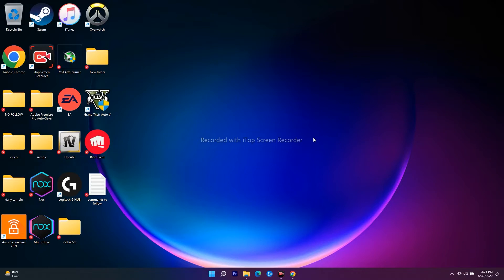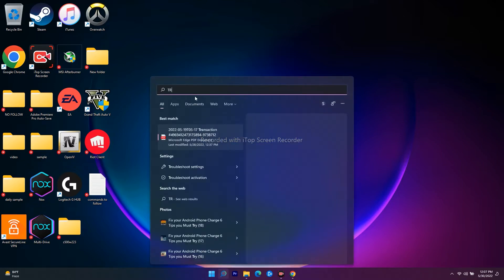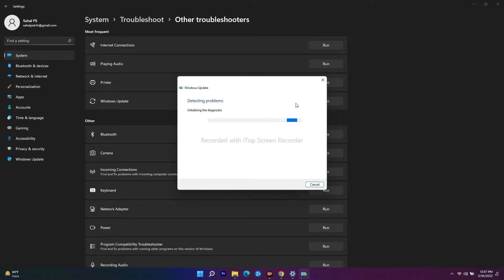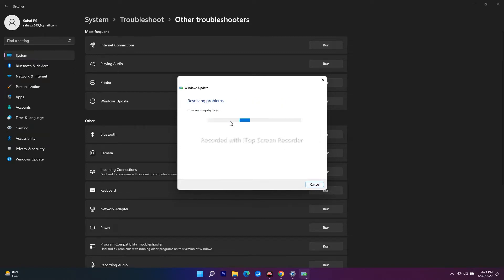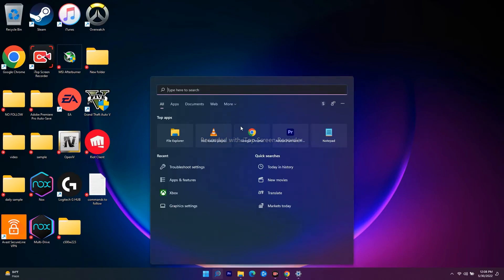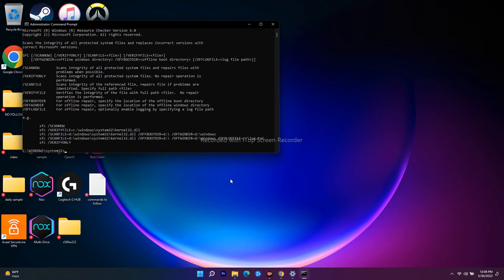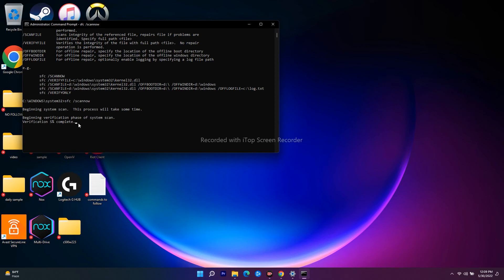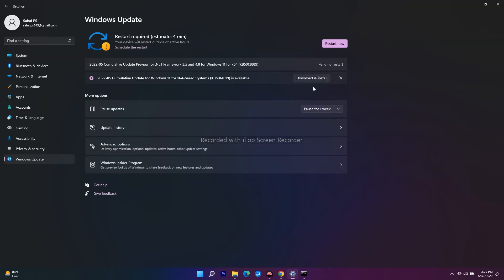How to Fix Error Code 0x8007045A ERROR_DLL_INIT_FAILED When You Use Windows Update (Tutorial)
If you receive an error code 0x8007045A ERROR_DLL_INIT_FAILED when you use Windows Update or while upgrading to Windows 10, this post may help you. This error usually occurs if the MSXML DLL files are corrupted in your Windows operating system.

Microsoft XML Core Services or MSXML is the native Win32 API for high-performance XML-based applications that adhere to the XML 1.0 standard. MSXML6 first shipped with Windows Vista and later and has enhancements for security, performance, stability, and other improvements and support for x64 and Itanium architectures

THIS VIDEO ALSO ANSWER FOLLOWING QUESTION :
how to fix error windows update
how to fix error update windows 11
fix update error windows 10 version 1703
fix windows update error 80072efe
fix error windows could not search for new updates
fix windows 11 update error 0x800f0922
fix potential windows update database error detected